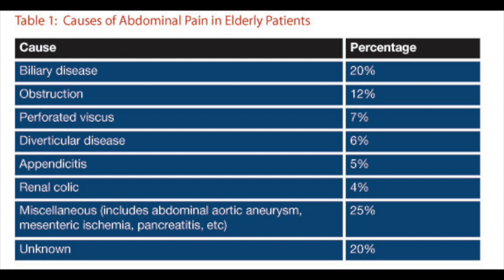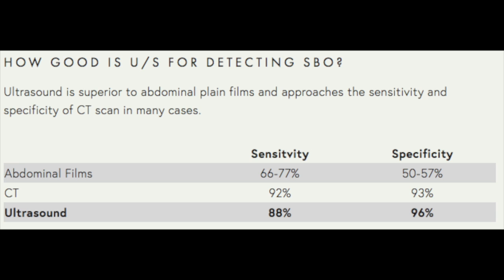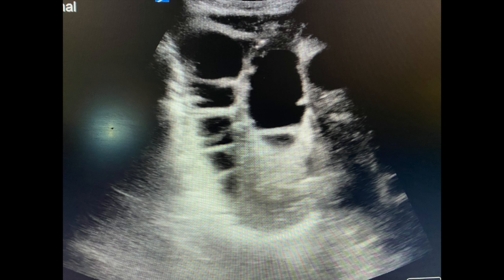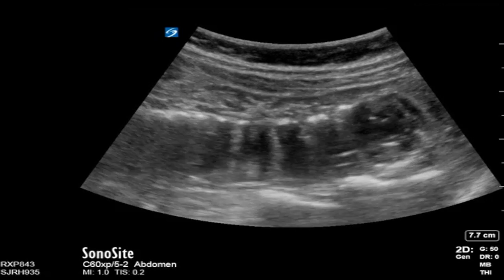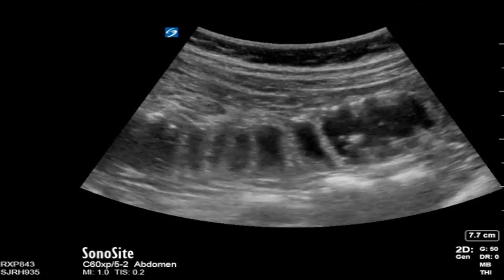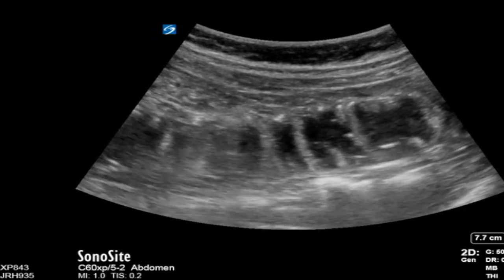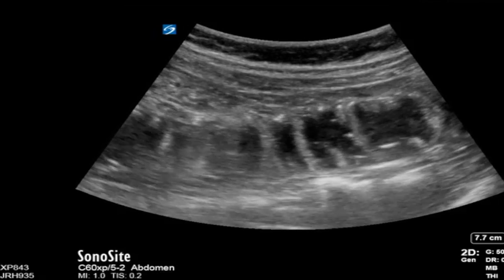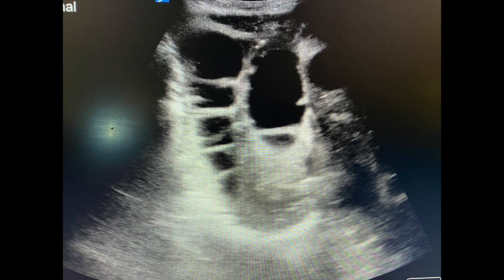SBO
This video is about SBO